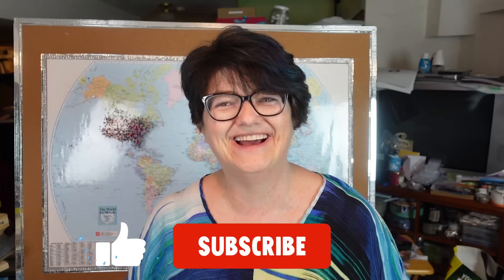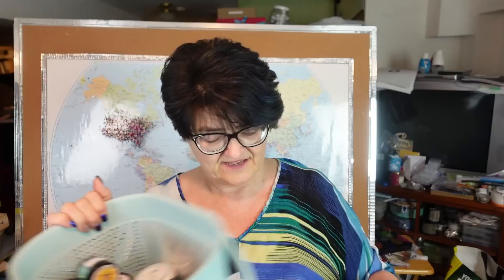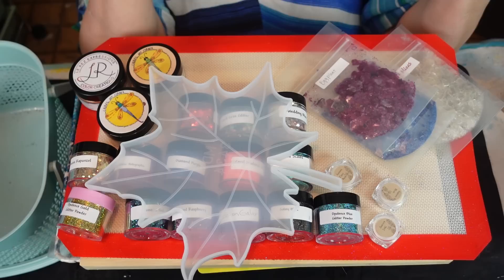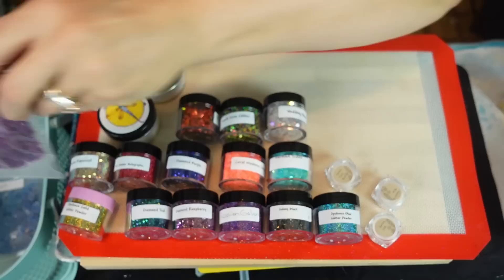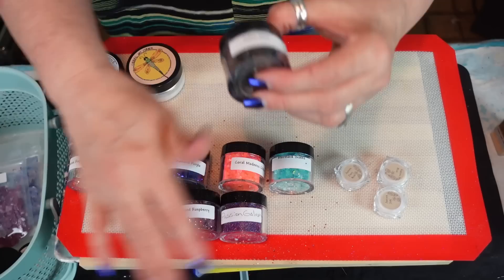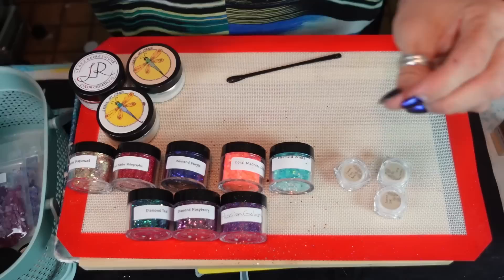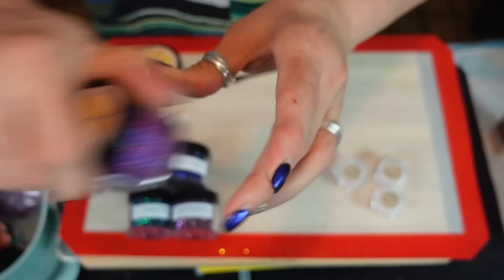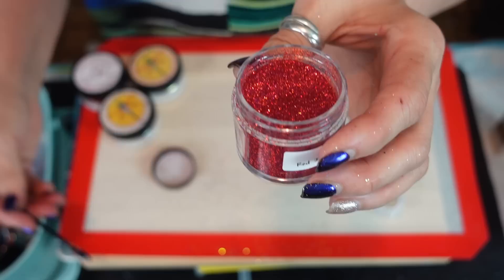Oh my Let's unbox some os Laura's Art Corner GLITTERS. Video #457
I would like to thank Laura from Laura's Art Corner for ALL THESE AMAZING GIFTS!

Here are all the products that were in my box

Aqua Cast
Maple leaf mold
Flower mold

MICAS
Pearl
Azure
Eggplant

GLITTERIFIC GLITTERS
Wedding Day Bliss
Mardi Gras
Autumn Days
Diamond Teal
Diamond  Raspberry
Diamond Purple
Opulence Gold glitter powder
Opulence Blue glitter powder
Galaxy Black
Passion Galaxy
Mermaid Scales
Coral Madness Glitter
Princess Rapunzel
Red Jubilee Holographic Glitter

AURORA
Blue
Gold
Red

PIGMENTS
Le Rez Epoxy Paste Molten Copper
Snow Drop
White Plumeria

United Kingdom

Check out Julie Cutts From Pour Your Heart Out silicone molds.

SherryM10

Let's Resin store links
USA